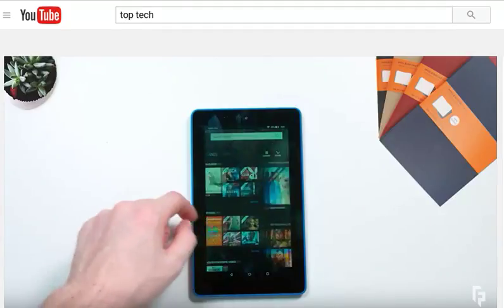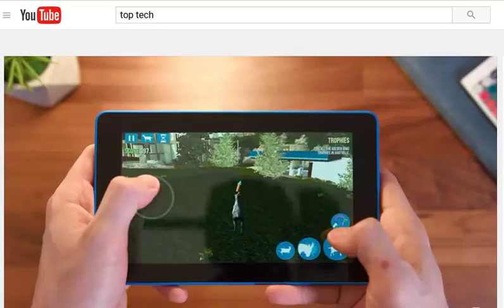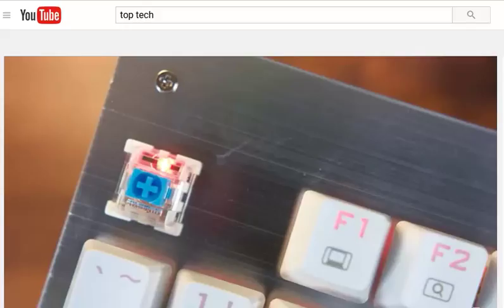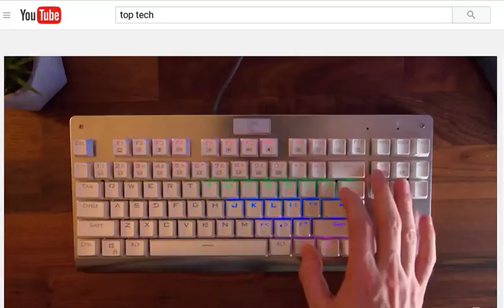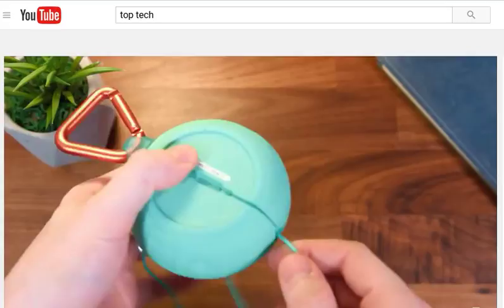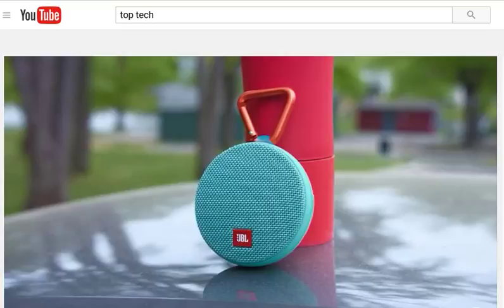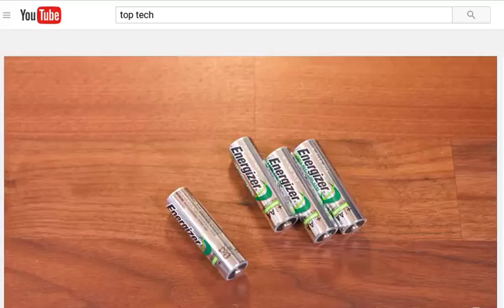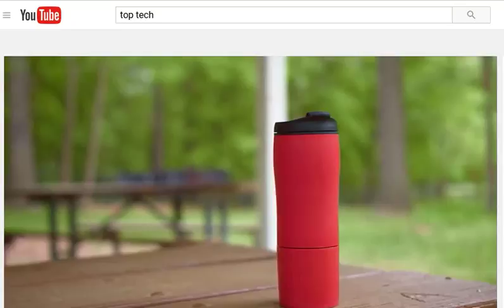top $50 product you see and buy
• Amazon Fire Tablet
• E-Element RGB Keyboard
• JBL Clip 2 Speaker
• Rechargeable batteries
• Unspillable Mighty Mug